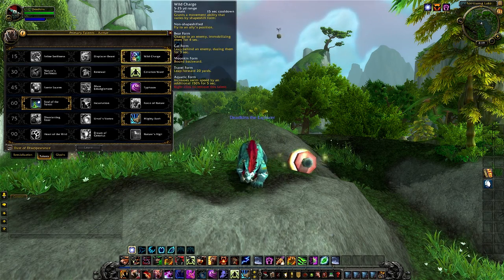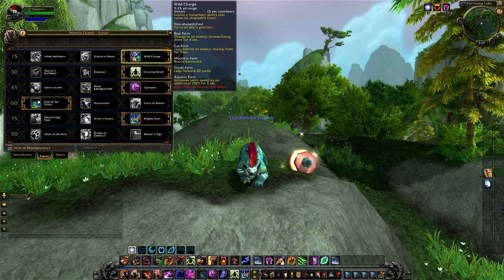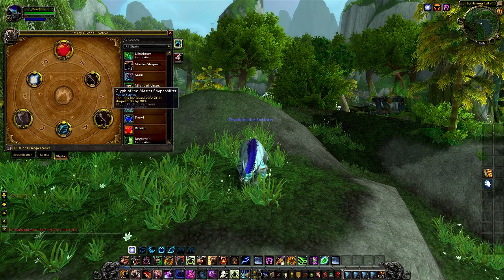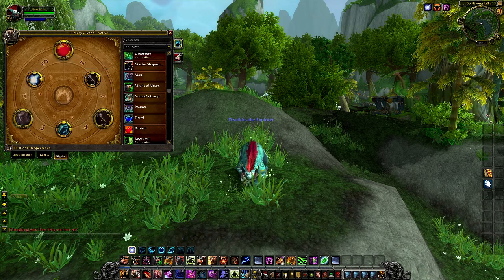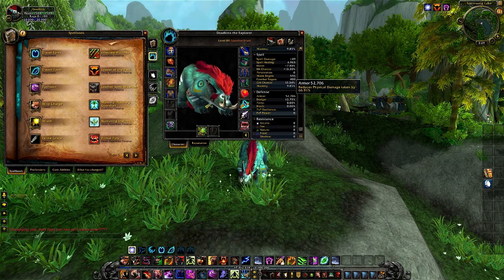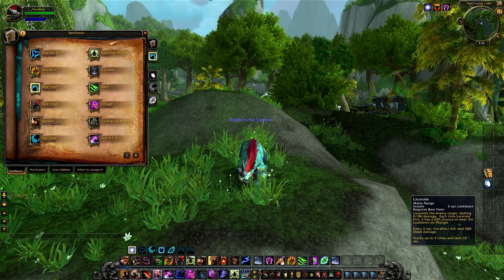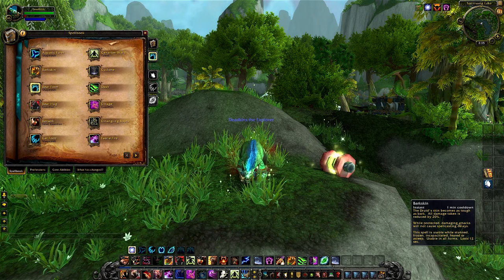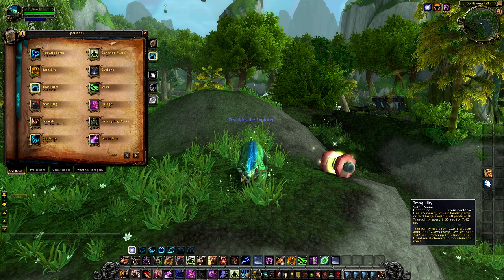Paladin's Guide to Guardian Druids (HD)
We take a look at Guardian Druid Talents, Glyphs, and the abilities you would use as a Guardian Druid while leveling to level 90.

Skype : Falconslayer777
Ingame names : Falcon, Falcon777, Rizrak, Noctame, and Helone are the main ones I use depending on the game.